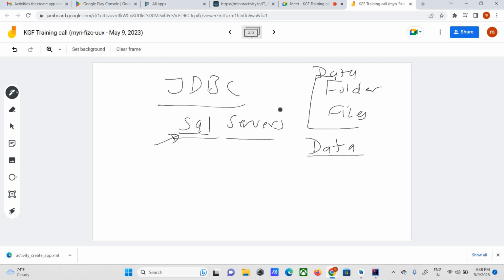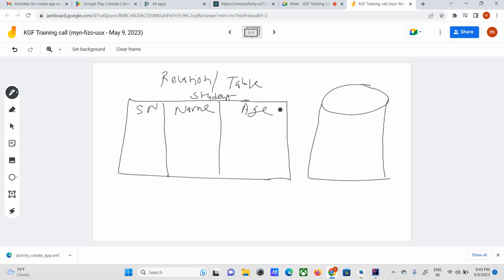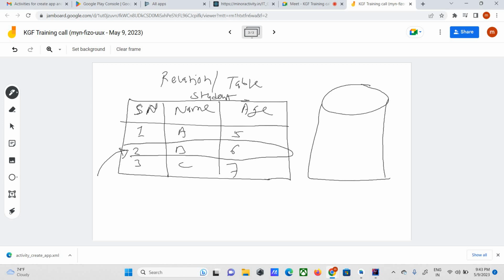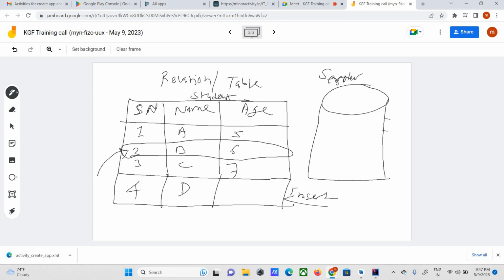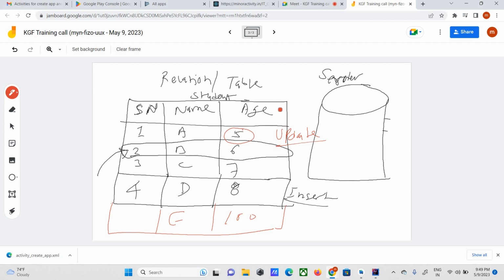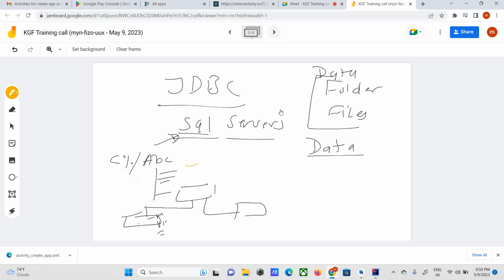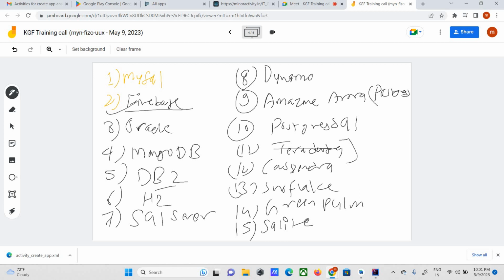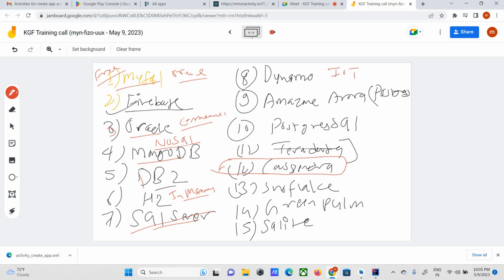JDBC Explained: Connecting Java with Databases | SQL and Database Servers| Part-1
In this video, we dive into JDBC (Java Database Connectivity) and explore how it enables Java applications to interact with databases. Whether you're a beginner or an experienced developer, understanding JDBC is crucial for building robust and efficient database-driven applications. Join us as we cover the fundamentals of JDBC, including establishing connections, executing SQL queries, retrieving results, and managing transactions. We'll also explain the basics of SQL and database servers, providing a solid foundation for your database programming journey. Get ready to unlock the power of JDBC and supercharge your Java development skills!